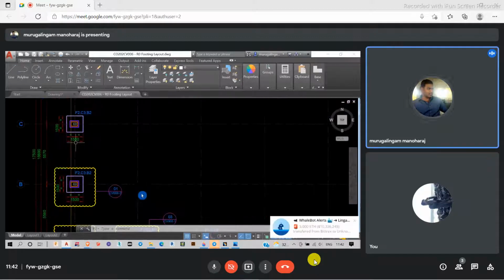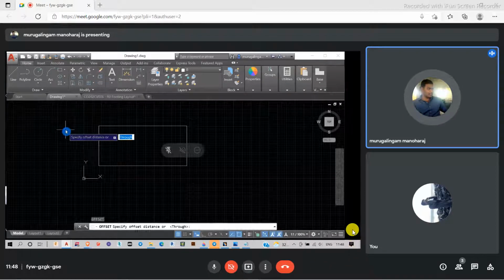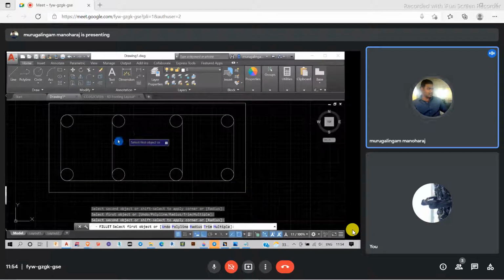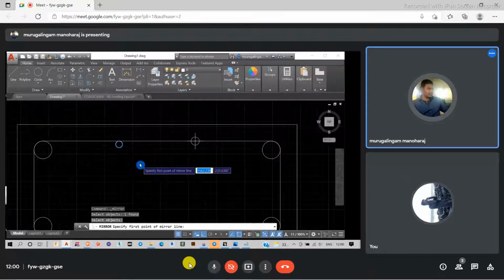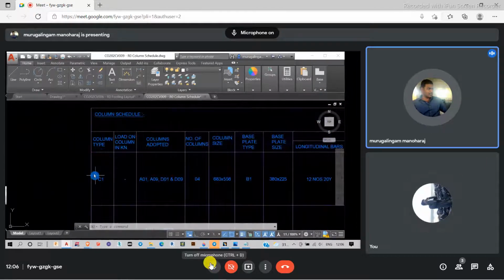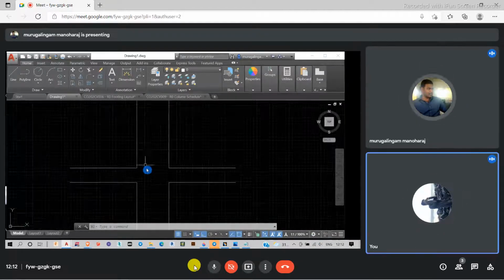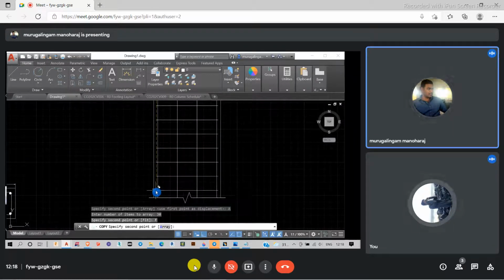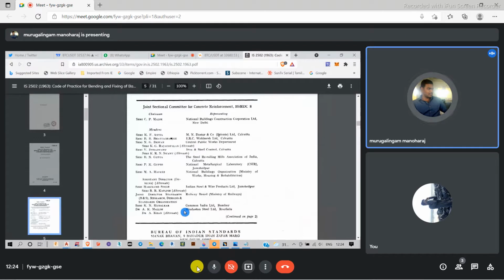AUTOCAD LECTURE 5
REINFORCEMENT DETAILING OF COLUM